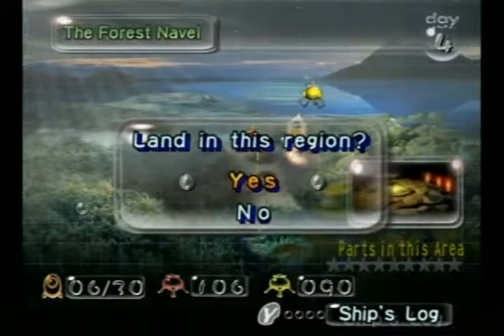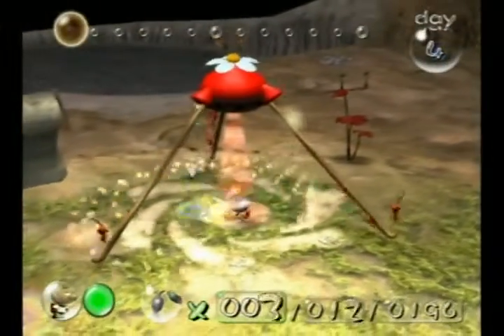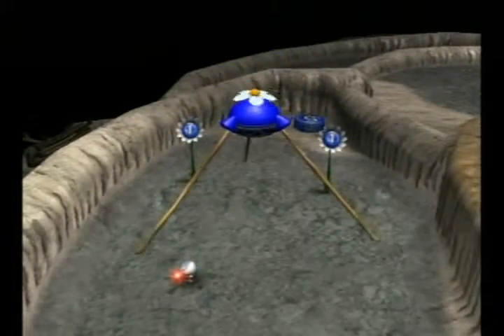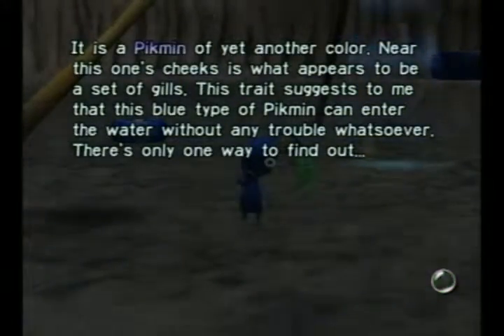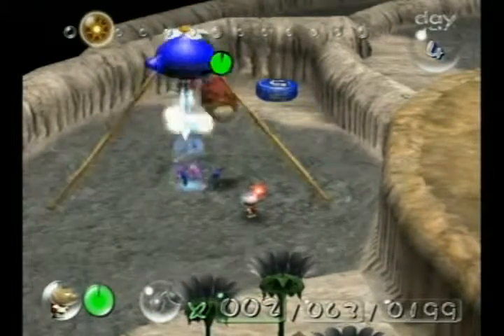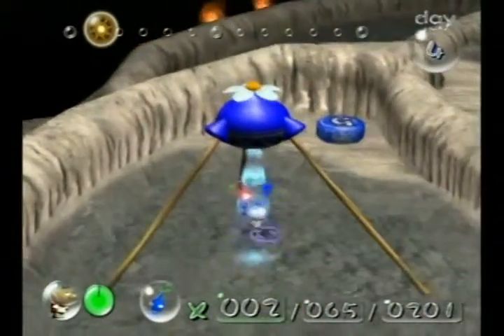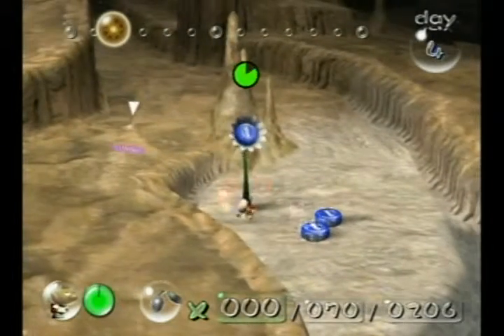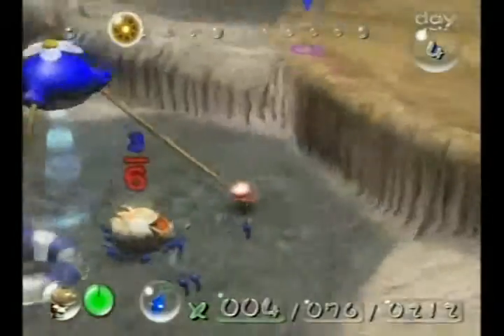Pikmin Ex. 1: Forest Navel Fail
This was my first attempt of the Forest Navel which went horribly wrong. I thought that it had its funny moments, which I, in turn, thought warranted an upload.